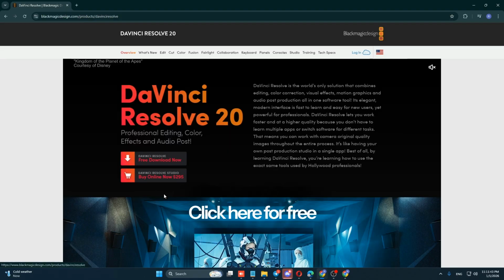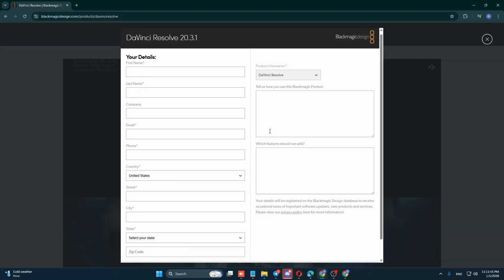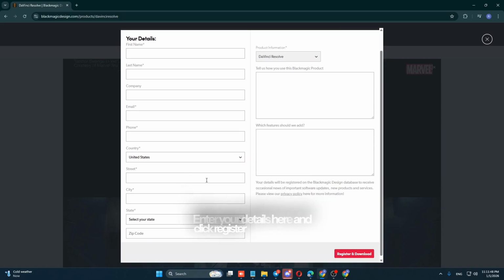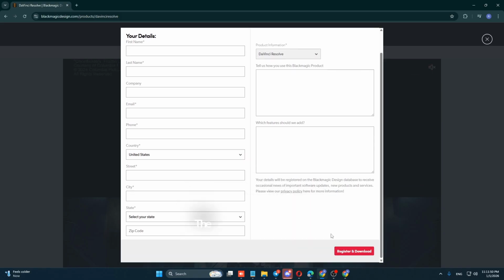How to Download DaVinci Resolve for Free — Complete Guide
In this video you will learn how to download DaVinci Resolve for free safely and easily. We explain what version to choose, where to download it, how to install it correctly, and fix common problems during setup. This step by step guide shows why downloads may fail and what solutions help you get DaVinci Resolve working without errors.